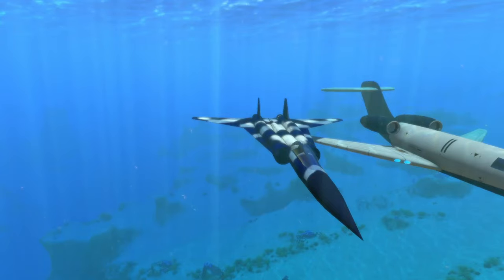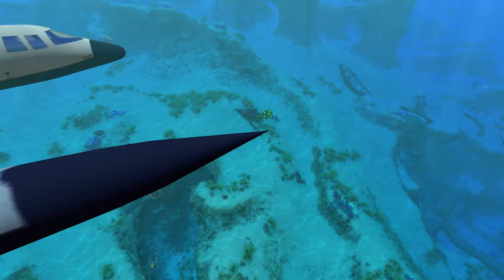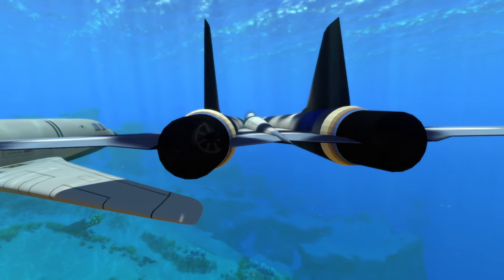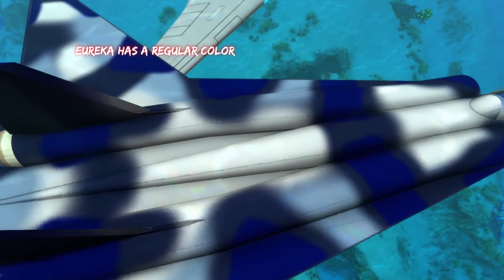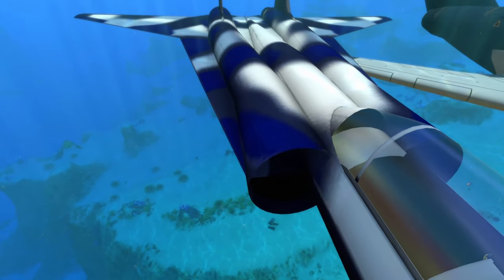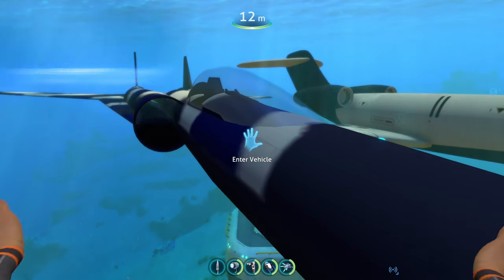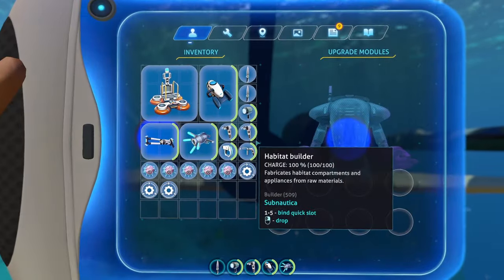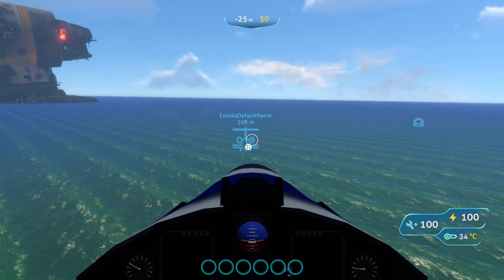Comparing the NUMI JET MOD to the EUREKA JET MOD in Subnautica!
In this Subnautica modding video, I'll be comparing the SMA-17 NUMI Jet Mod to the EUREKA Private Jet Mod, to see the differences and similarities between them! If you're a beginner or even a more experienced player, this modding video will interest you a lot!

If you're looking to fully mod the world of Subnautica, then this video is for you! I'll compare the Numi Jet vehicle Mod to the Eureka Jet vehicle Mod in Subnautica! Both of these Modded Vehicles are incredibly detailed from their engines, to the exteriors of both of the jets! These are both modded Jet Mods/submarines with a ton of key differences and similarities from the exterior of the submarines, and interiors, to the smaller details of the submarines and more! So be sure to check it out, and let me know what you think! Hope this Helps:)

00:00 Introoo
00:30 Size and Shape
01:48 Engines and Exterior Details
05:35 Cockpit and Interiors
07:10 Depths
08:10 Speed and Handling
11:06 End!